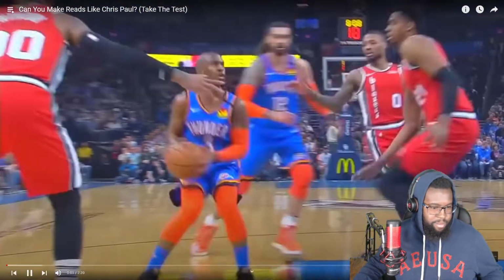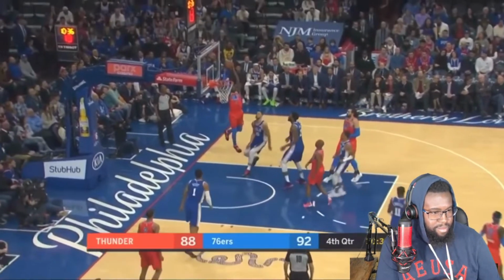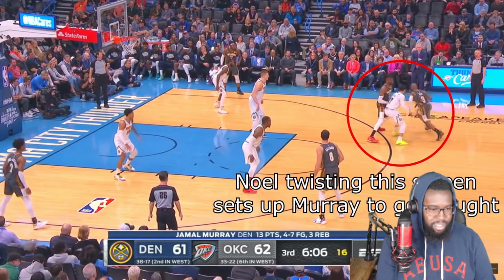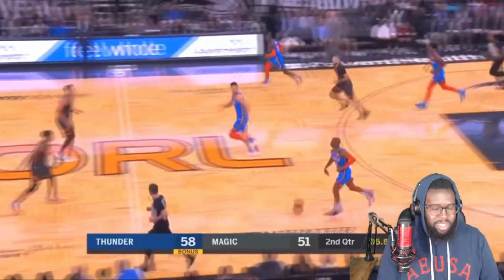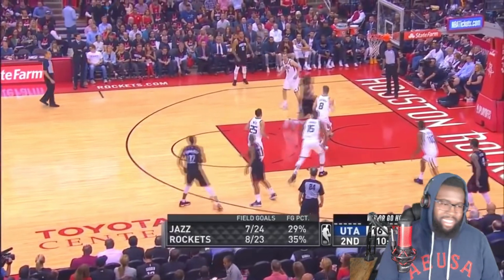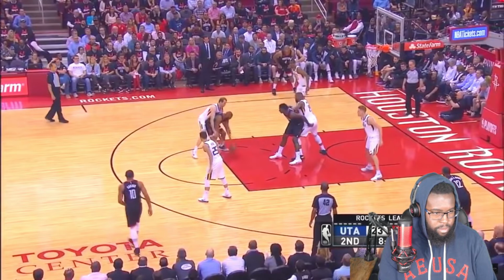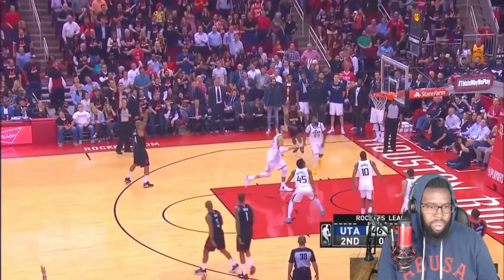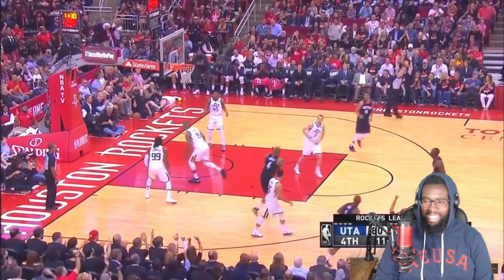Can I Play And Read The Floor Like Chris Paul?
This is my basketball channel and we going crazy this year so smash that sub button and join the gang, I really do appreciate it.